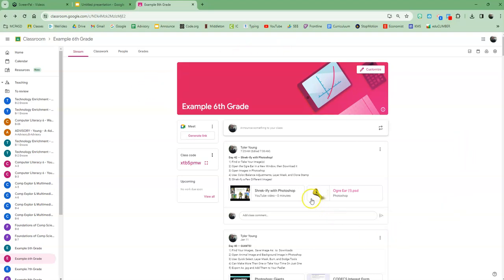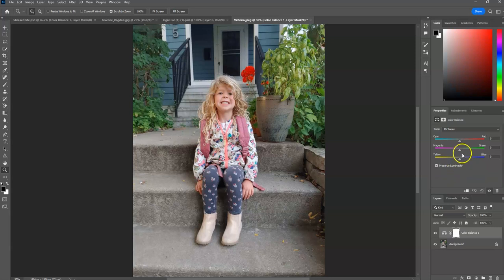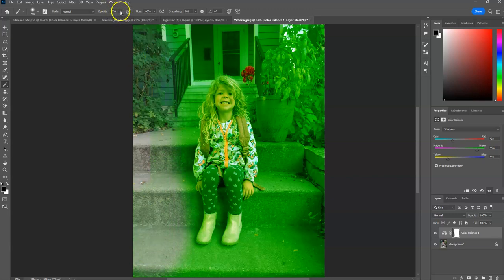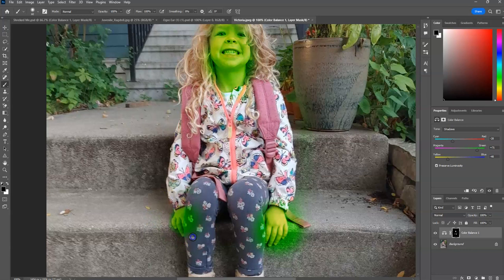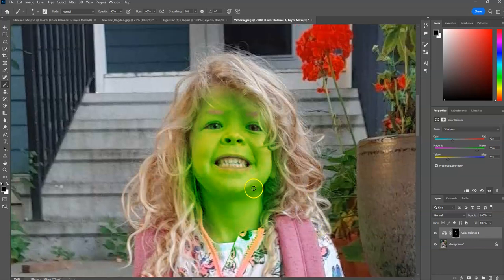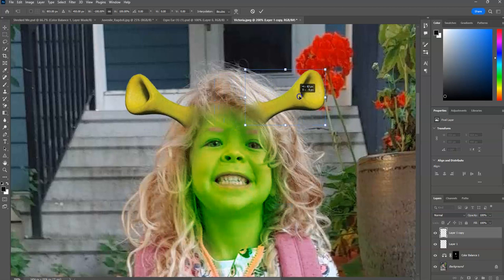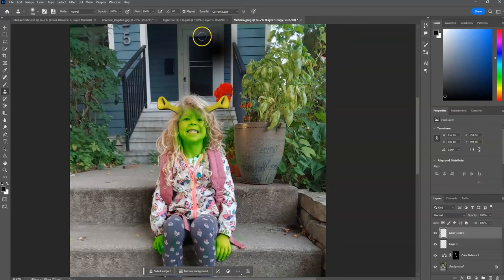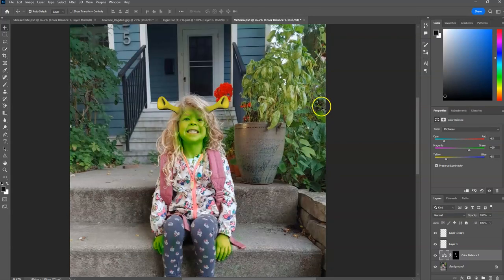Shrek-ify with Photoshop